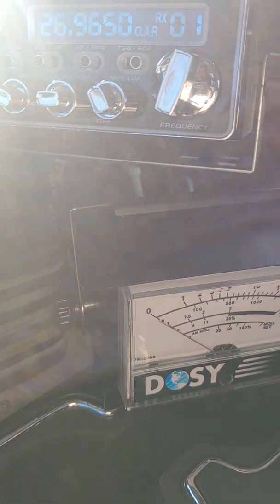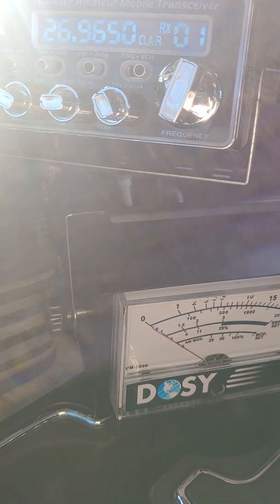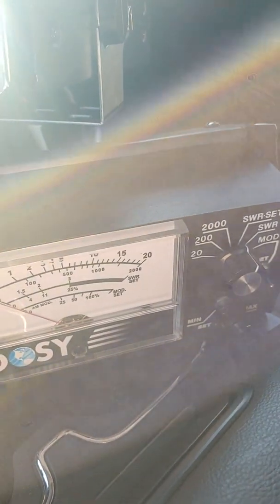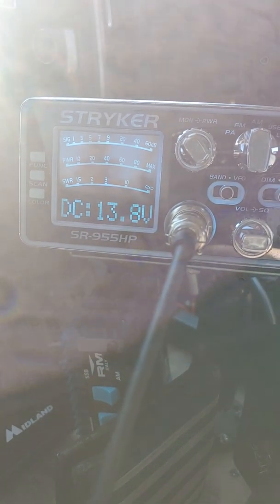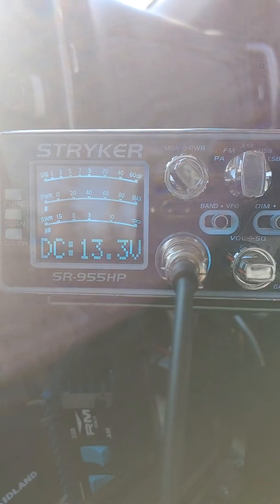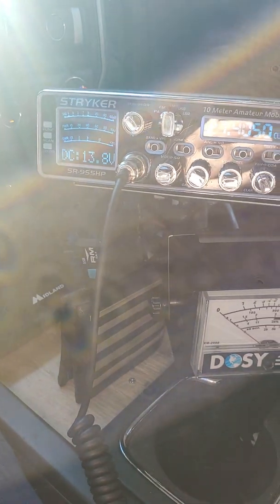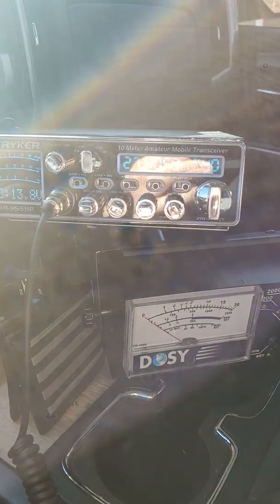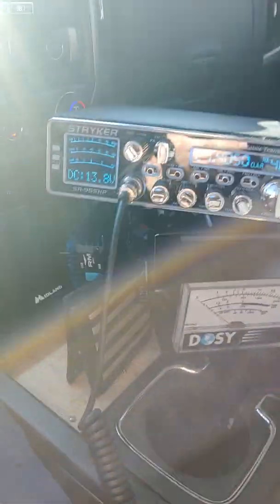cb radio - swr external meter vs internal radio meter. linear amplifier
just a quick illustration of what you might come across using an external in conjunction with an internal meter.  plus a quick tidbit on how you should setup your linear amplifier 12/4/20